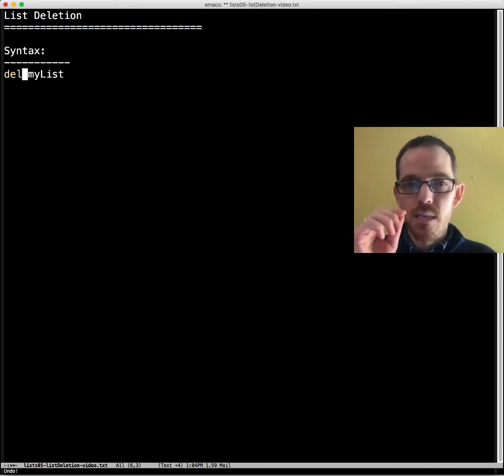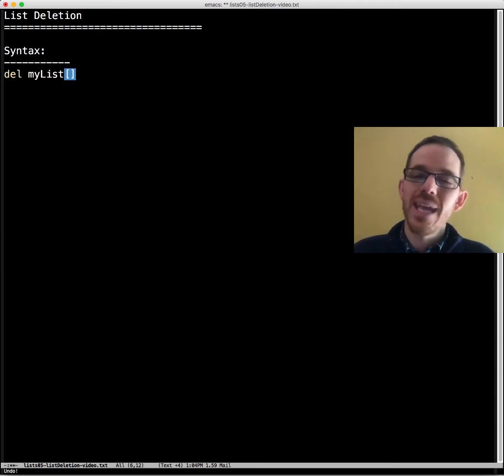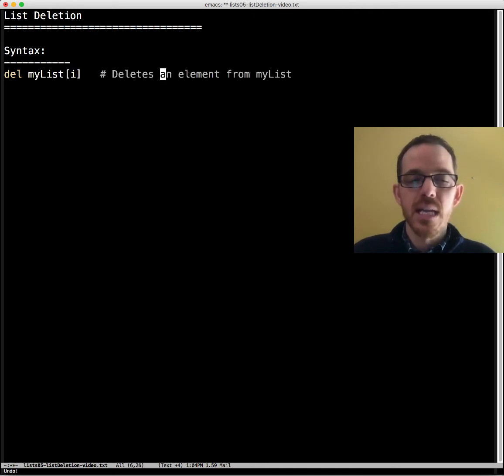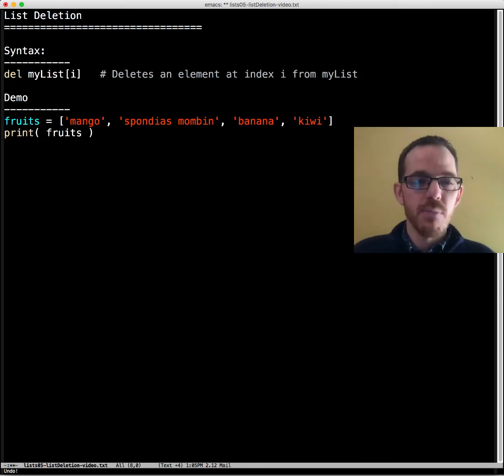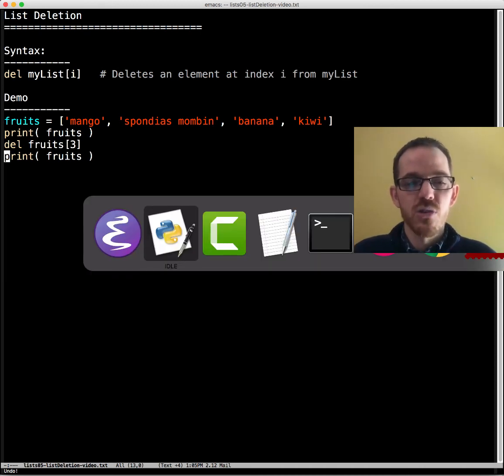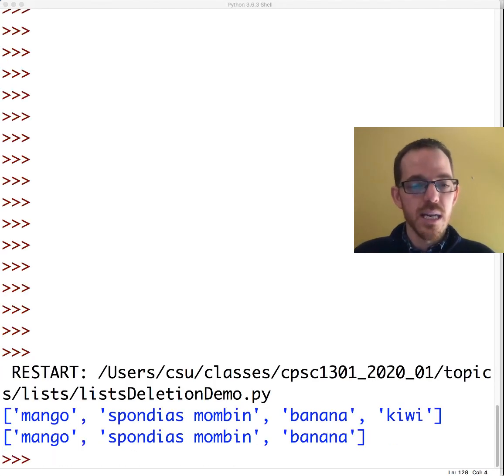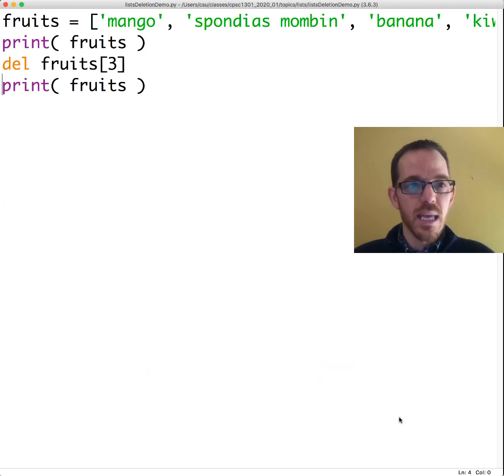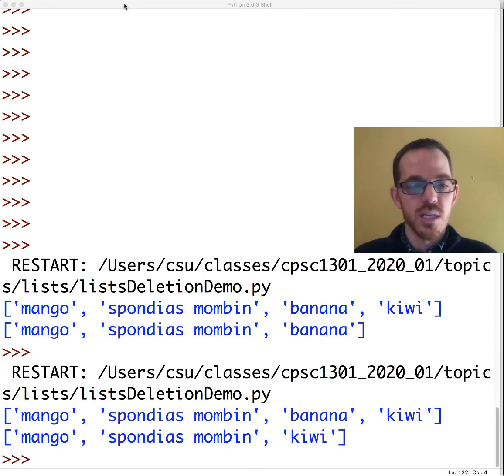List Deletion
Brief demonstration of how to delete elements from a Python list